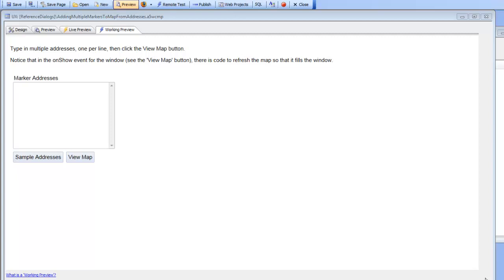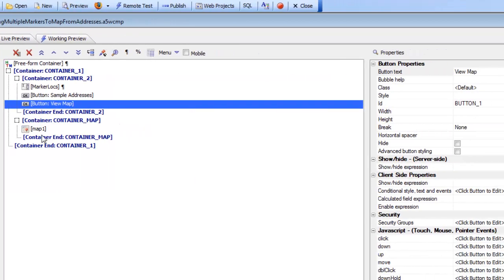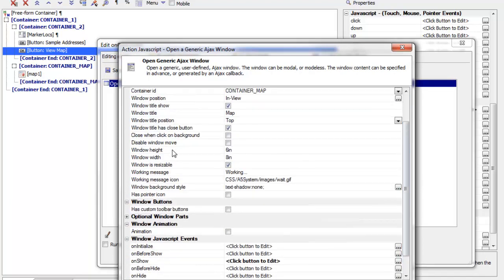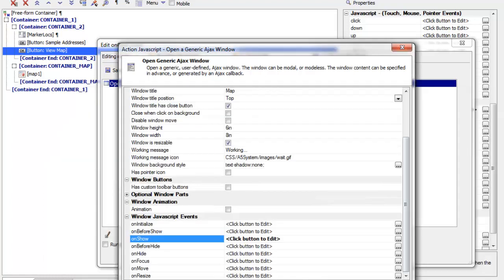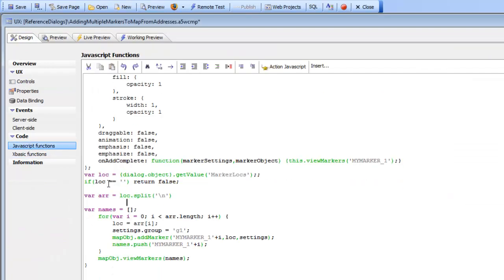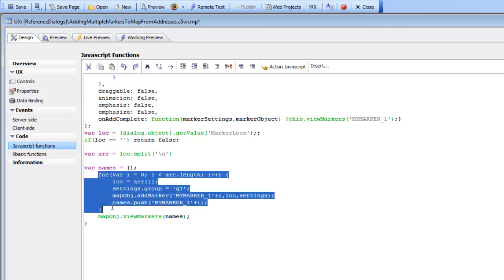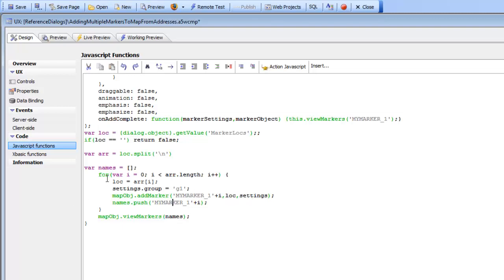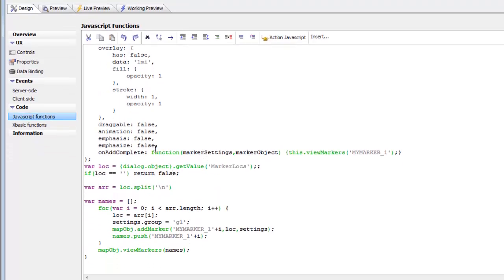V11 Feature Packs - Adding Multiple Markers to a Map Part 3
FP11_DLGMAP4 Alpha Five V11  Dialog map add multiple markers

In this next video we show how the .addMarker() method can be used to add multiple markers to the map. (Requires addins build 4099 or above).